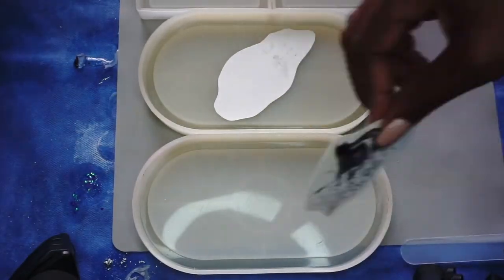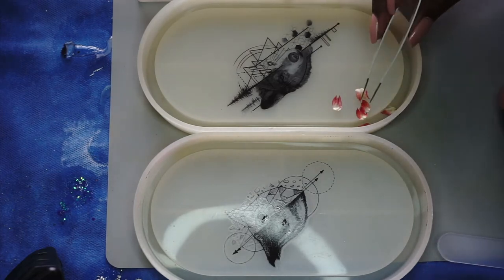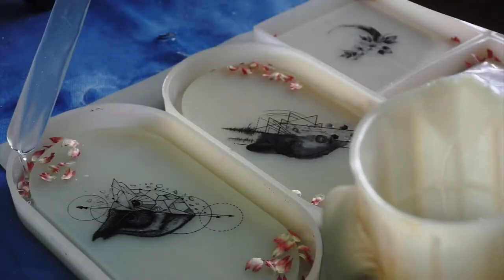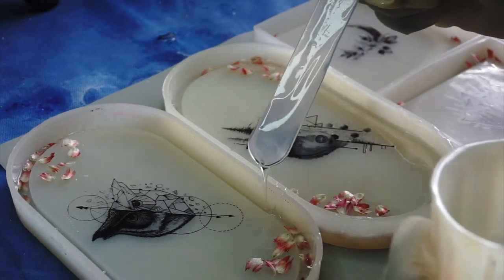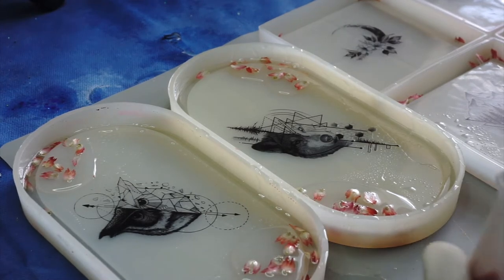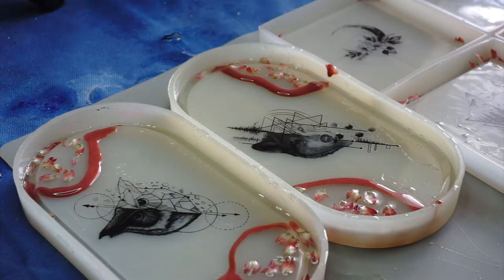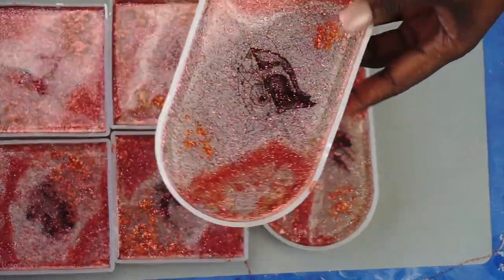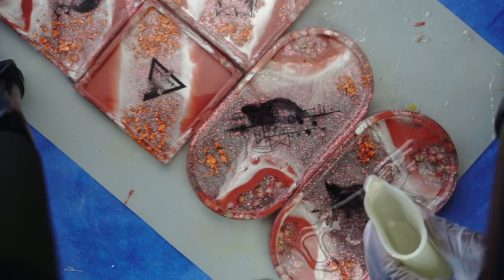Resin Tray/Fake Tattoo, Dried Flowers Talk Through Tutorial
Hello all

In todays video I will be doing a talk through of how I created these resin trays and square coaster sets using epoxy, mica pigments, Cooper leaf and glitter.

In the video I mentioned I was going to find out the glitter used for the bottom layer of the trays and coaster and the name of it is Dusty rose By Spin it Brand from Micheals.

this video is a bit long but it would really mean a lot to me if you watched it all the way through. I'm trying to get better at video angles and just being comfortable speaking to the camera.

 The  Romantic Wilderness Collection will be available for purchase on 9/17/2021 in my Etsy Shop